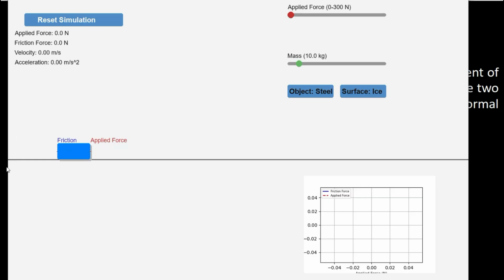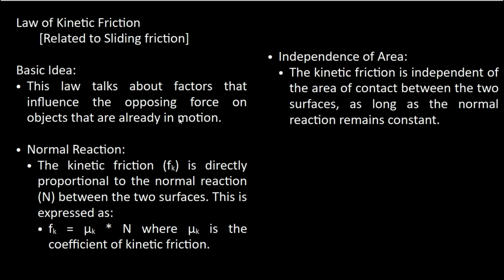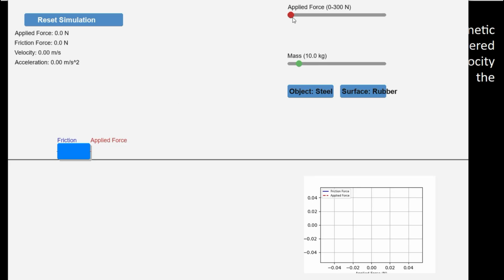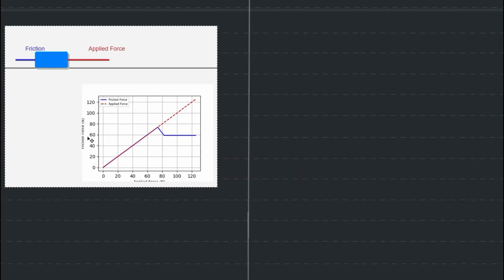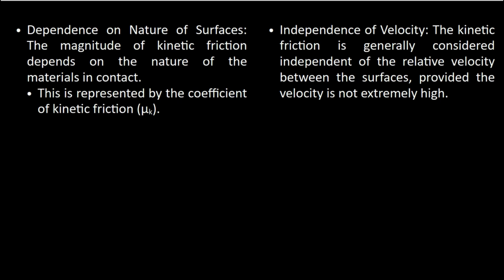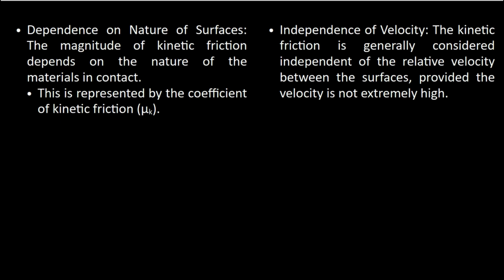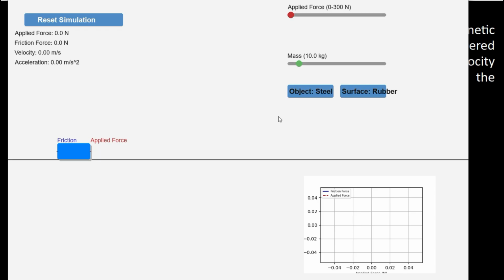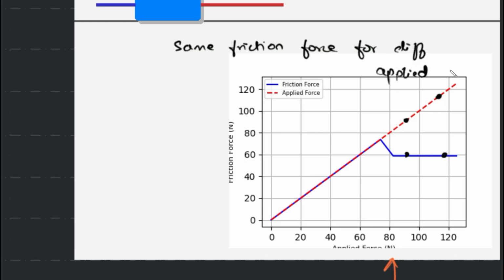05 F1 D1 Law of Kinetic Friction